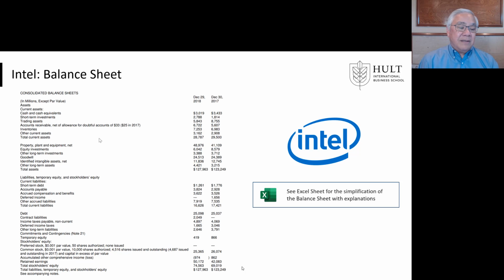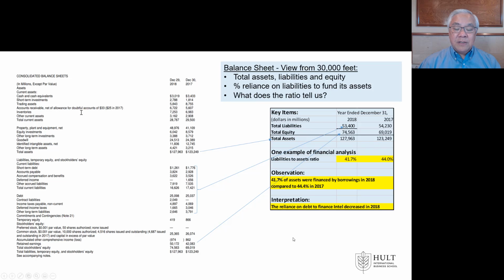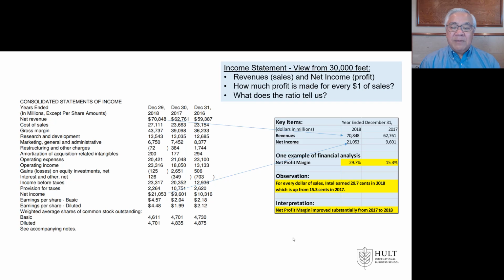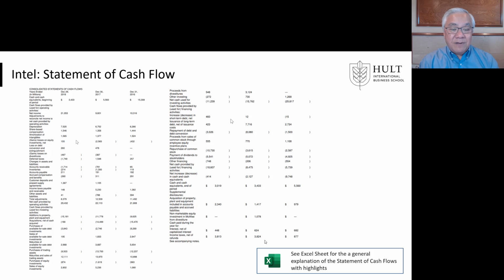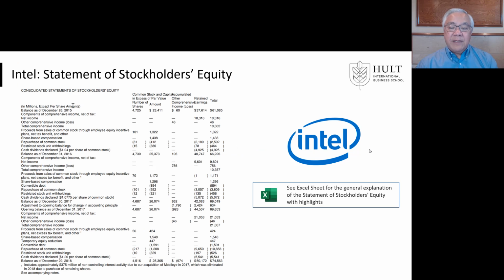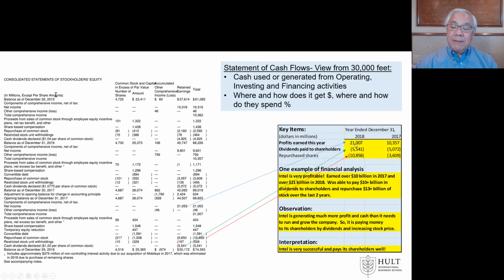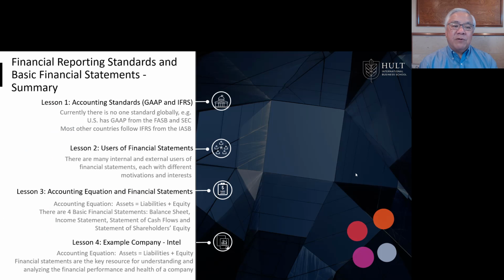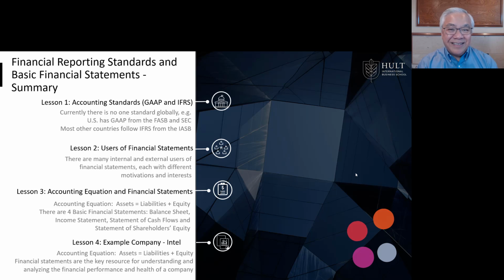Financial standards and basic financial statements 5 of 5